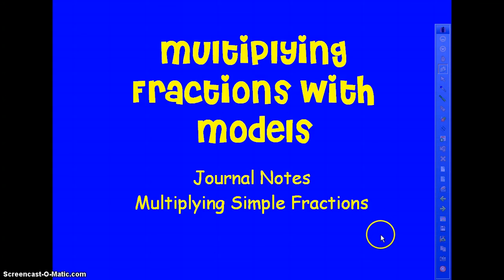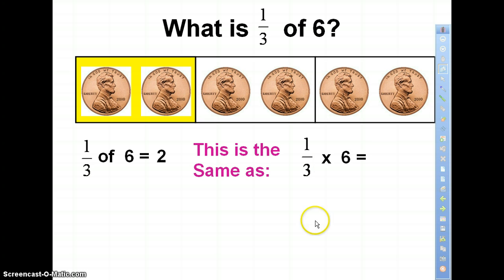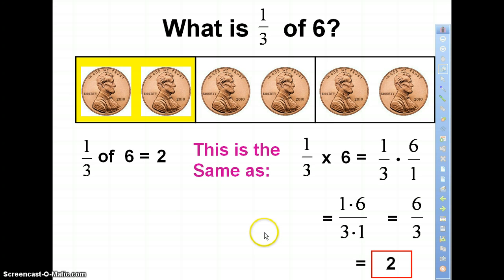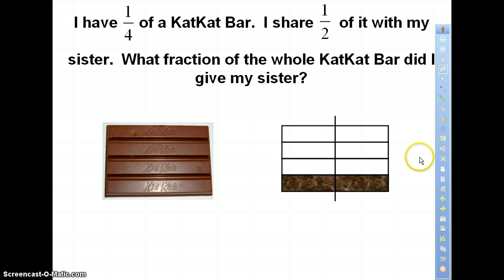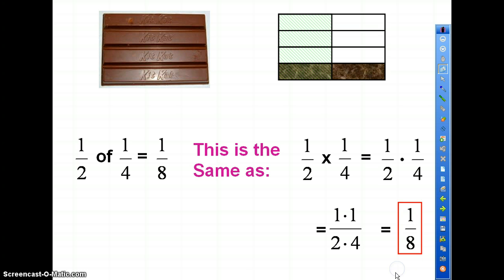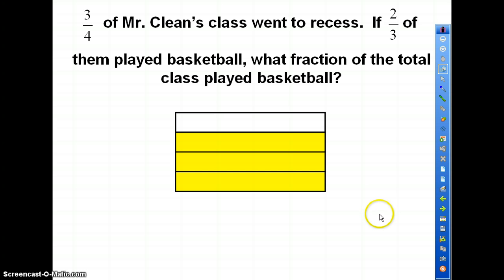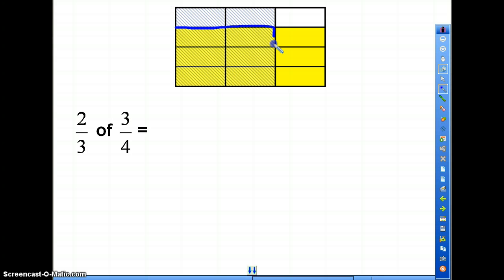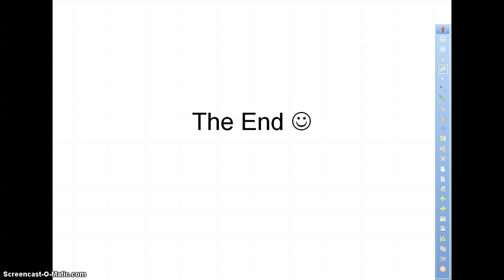Onlevel8 F Multiplying Simple Fractions using Area Model